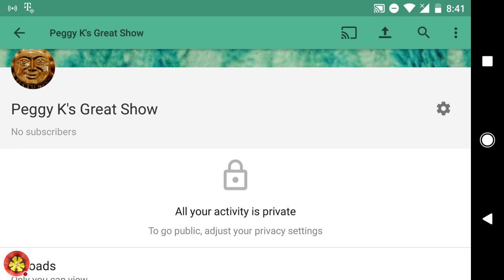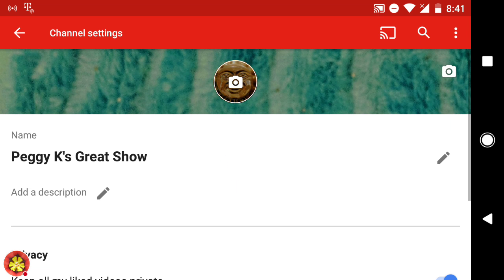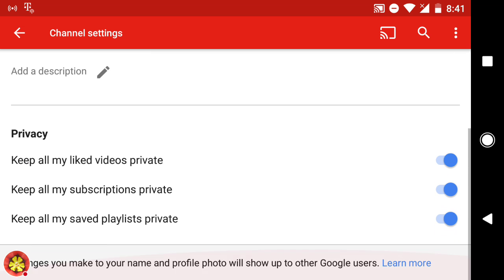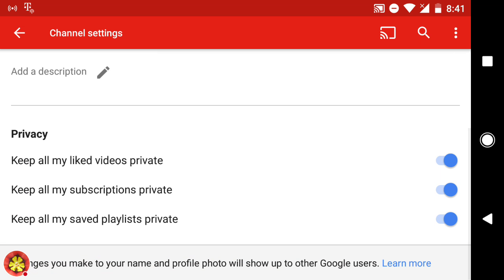Change channel privacy settings in the Android YouTube app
How to change your YouTube channel Liked Video, Subscriptions, and Saved Playlists privacy settings on an Android device.

This sets which actions on public videos appear in your activity feed.  Your posts to your feed may also show up on connected apps or websites.

1. Sign in to the YouTube Android app
2. Switch to the Account tab
3. Tap your channel icon (profile photo)
4. On the next screen tap the gear icon
5. Adjust the privacy settings - they are saved automatically

Note: you can also change the privacy settings in a web browser on desktop or mobile